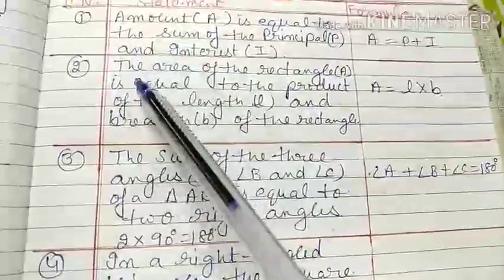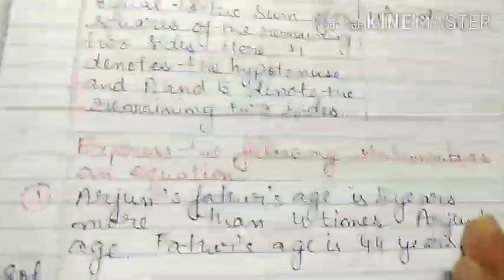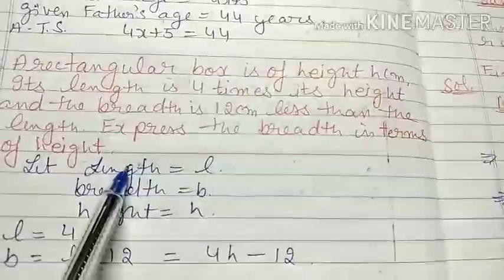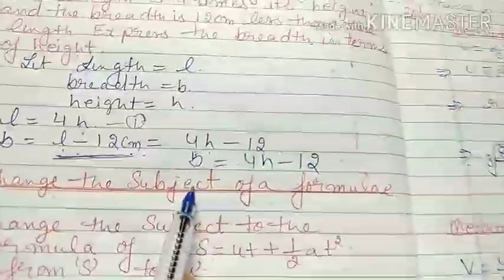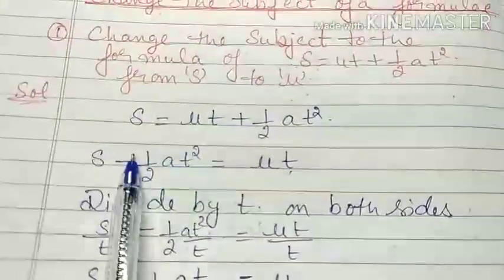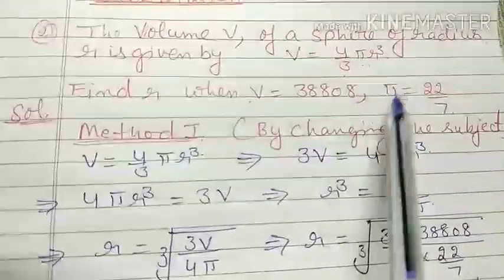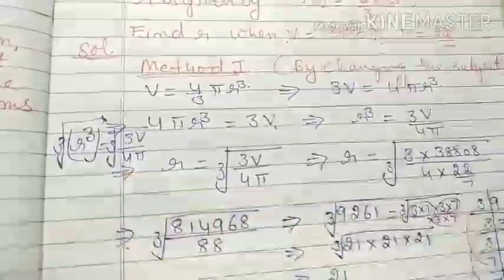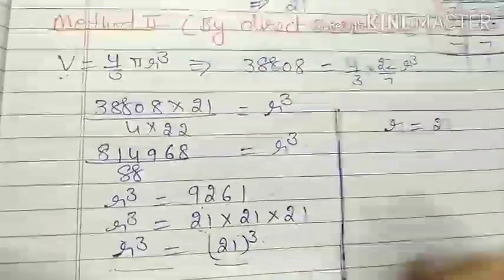Class 8 Maths Formula and Expression on 22/5/2020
Formula and Expression of Equations exercise 6.3